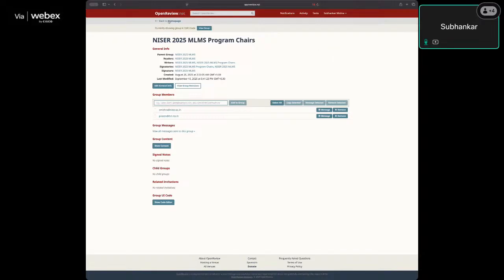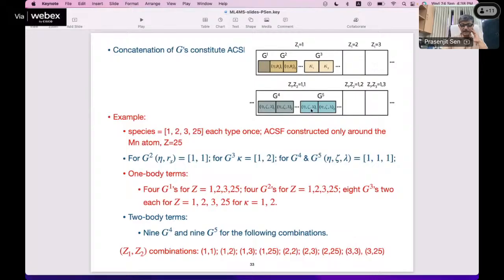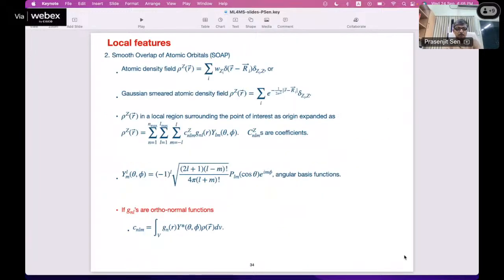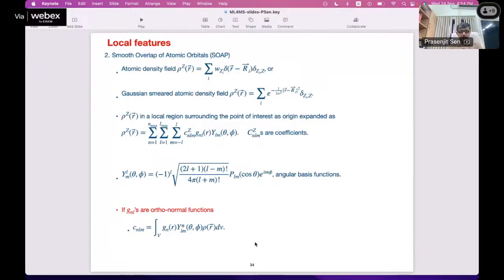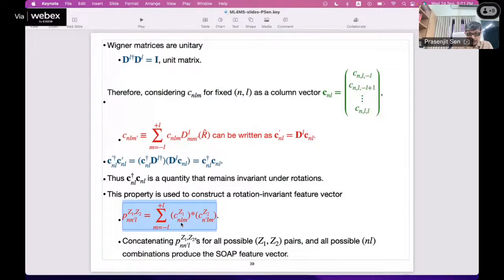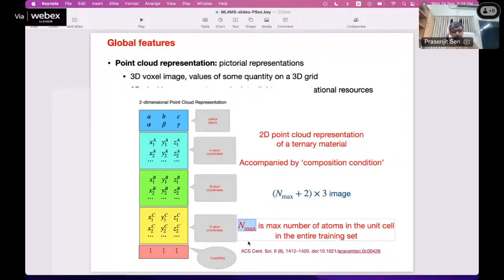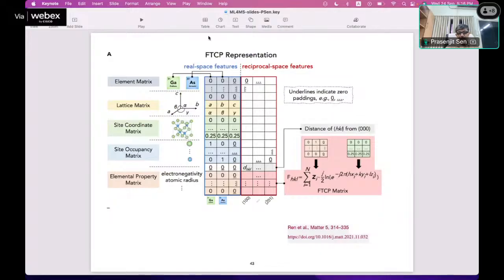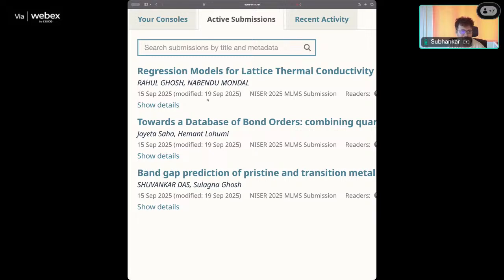MLC Lecture - 17